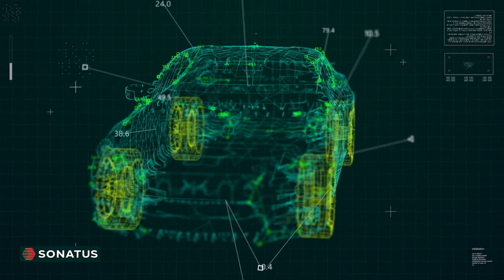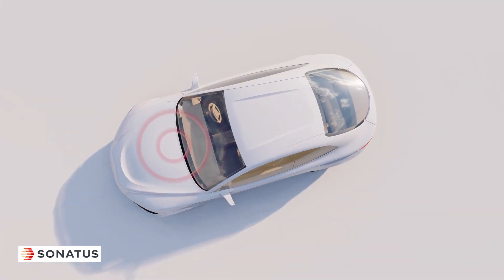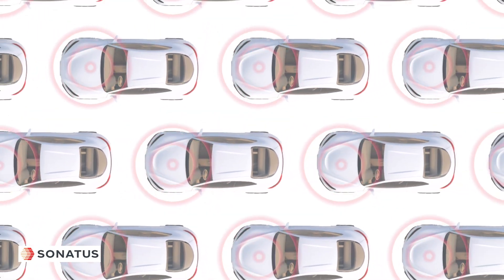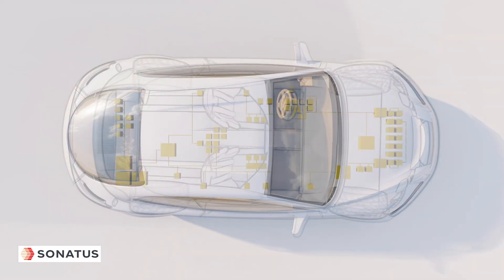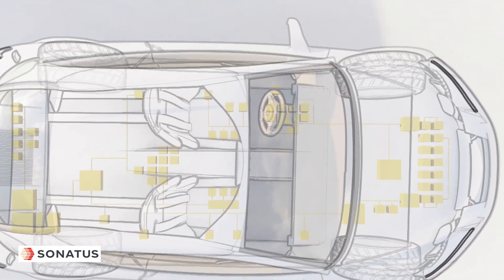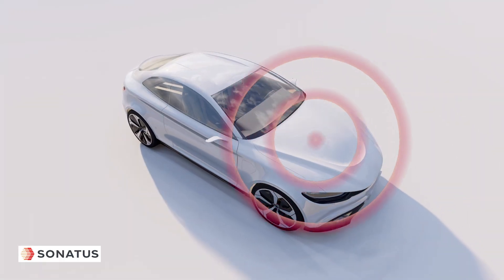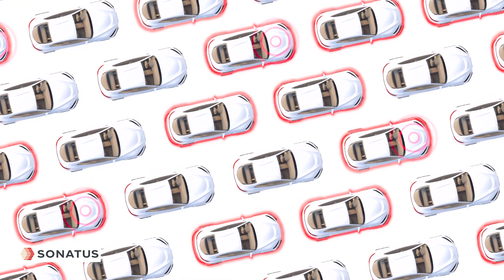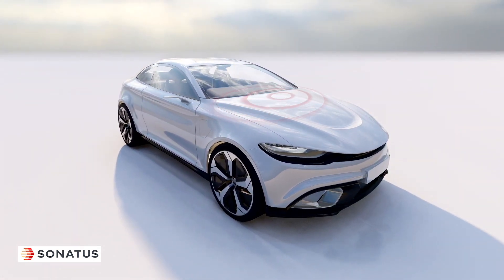Introduction to Sonatus Collector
Automotive OEMs need actionable vehicle data that they can use to drive innovation. Sonatus Collector offers them a way to collect fine-grain, configurable data from the vehicle and deploy new policies in seconds.